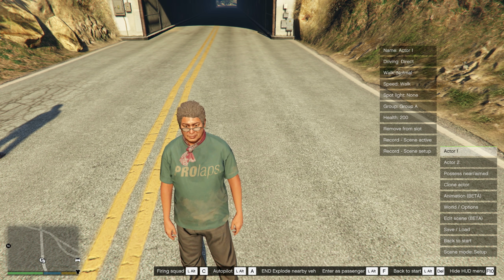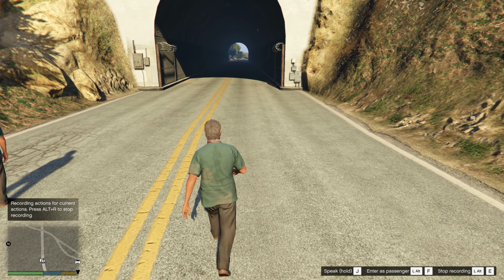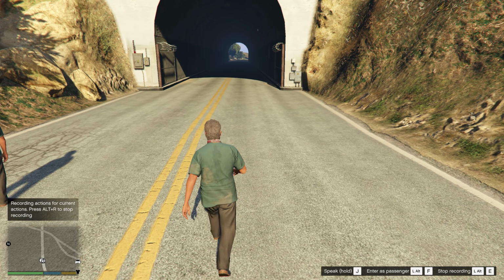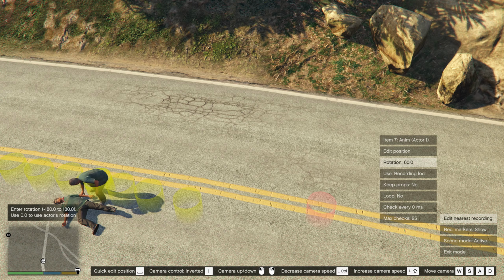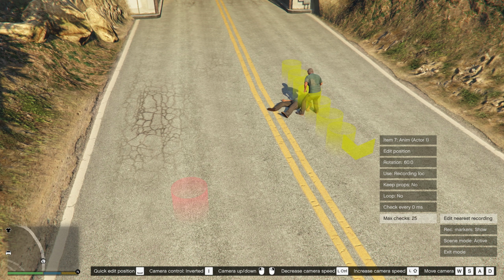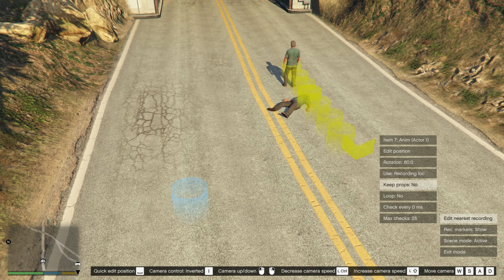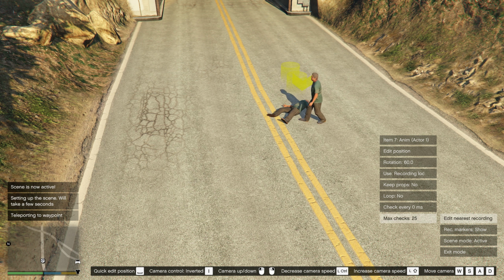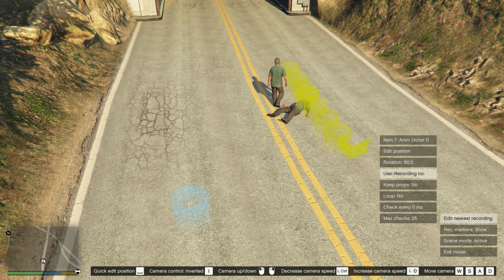Scene director - Synchronization animation teaser - Tweak location